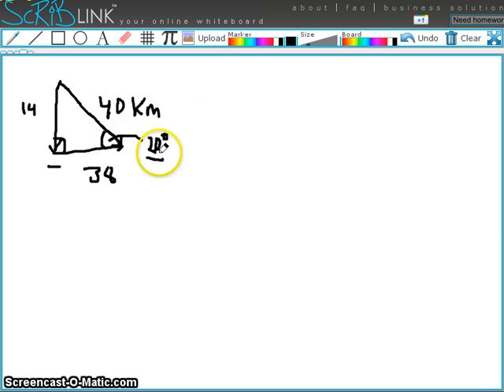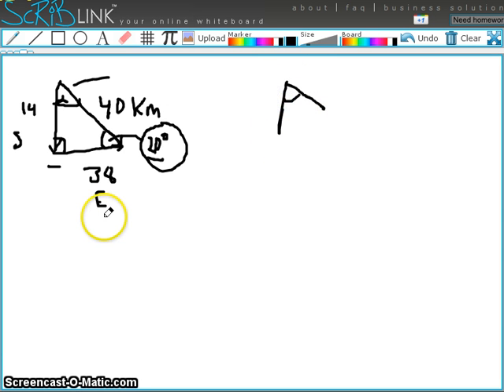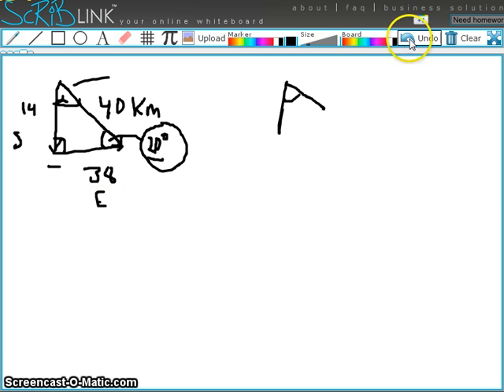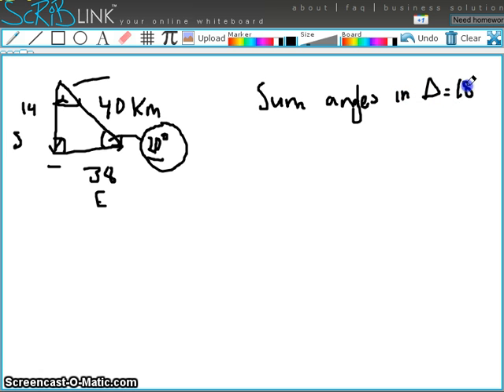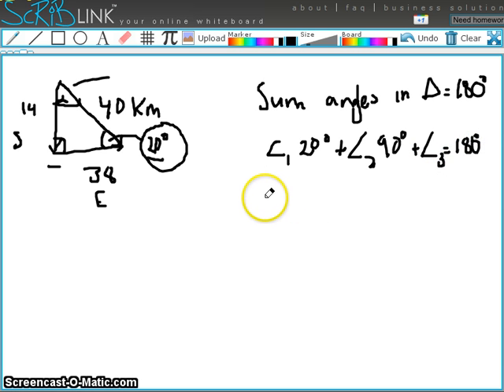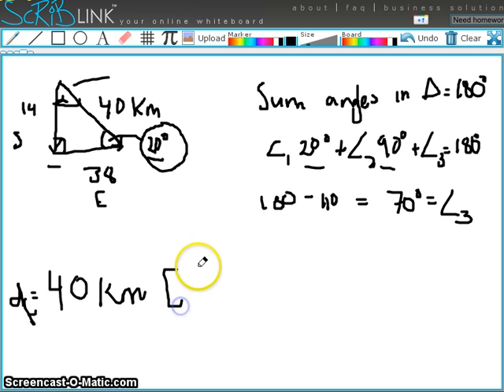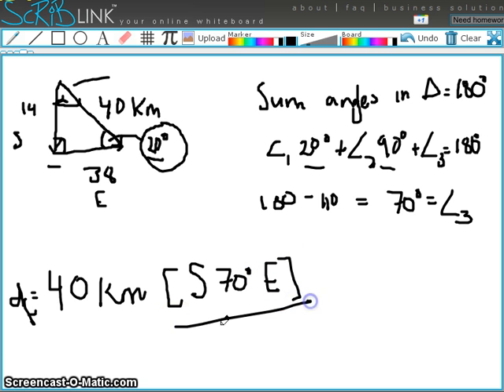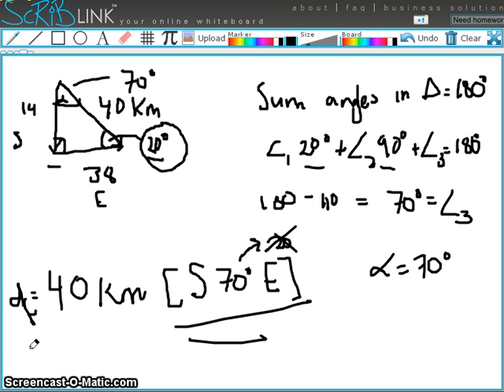2-D Vector Addition Part 2